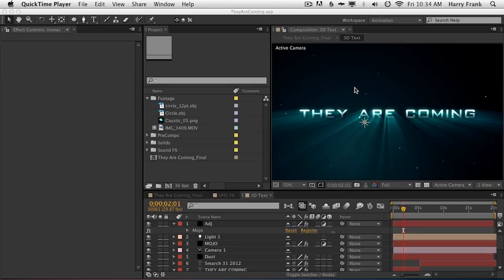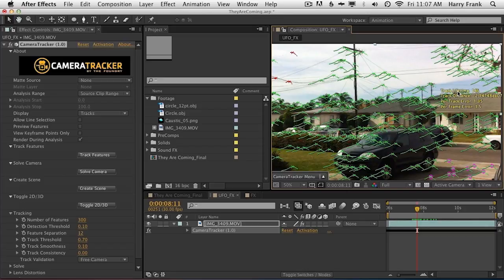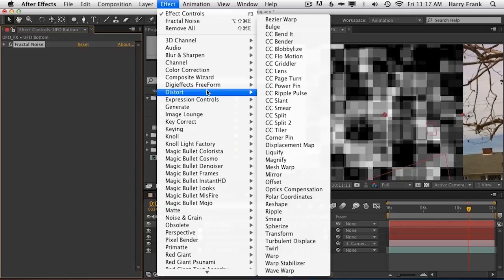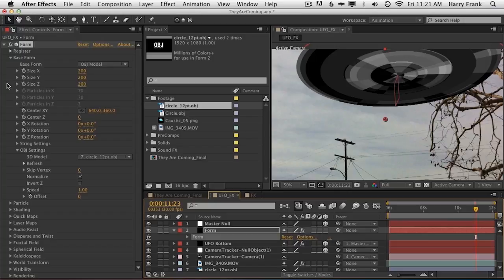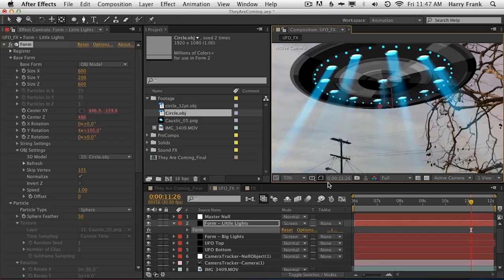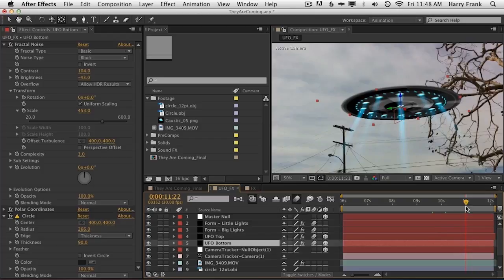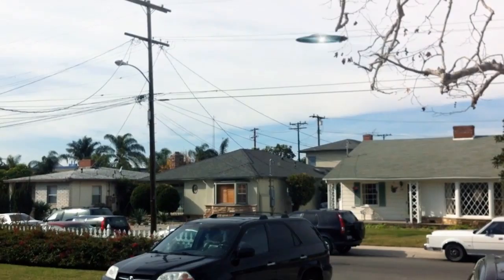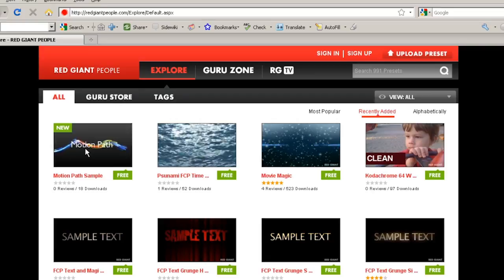Classic Tutorial | Alien Attack II: They are Coming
Harry Frank brings us back to the Alien Apocalypse, only this time, it's coming to a neighborhood near you.